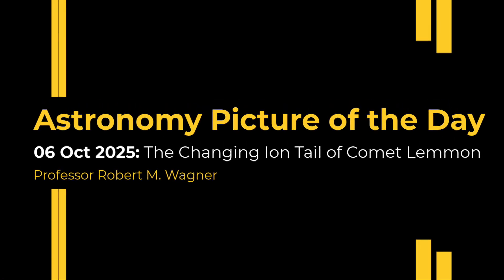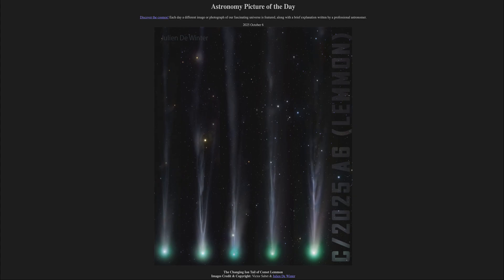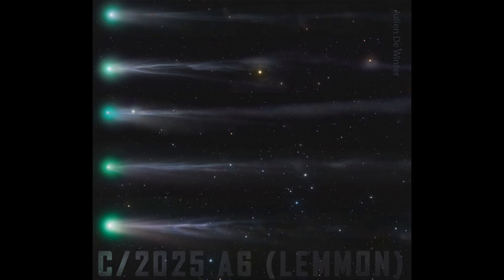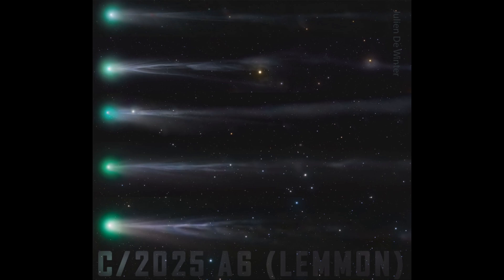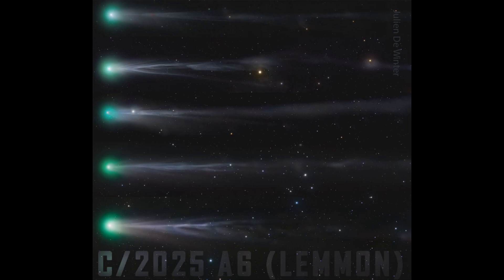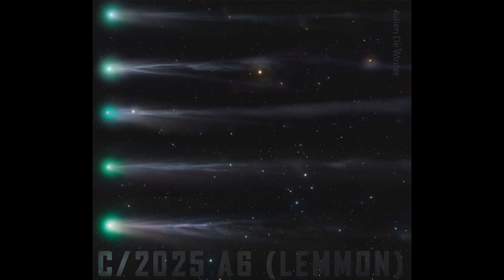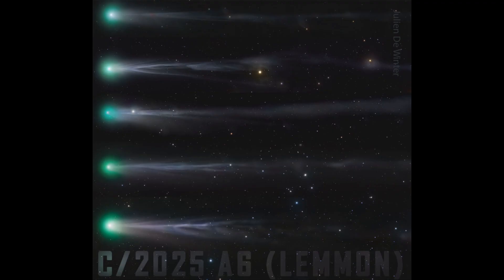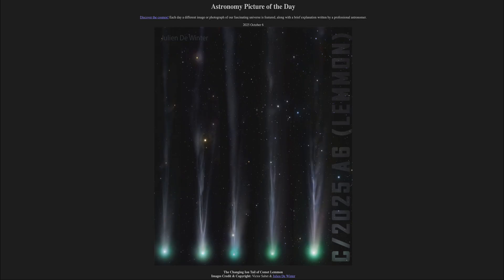2025 October 06 - The Changing Ion Tail of Comet Lemmon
In today's image, we see five images of Comet Lemmon taken of the period of about a week. Here we can see the distinct changes that occur in the ion tail of a comet.